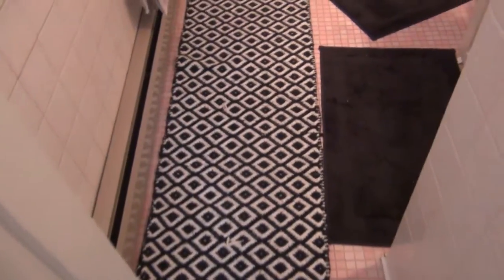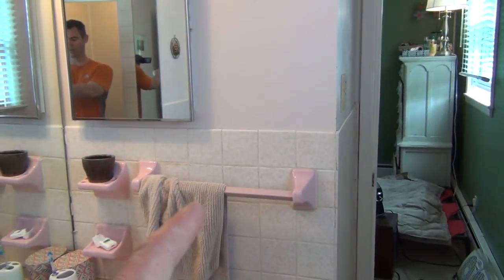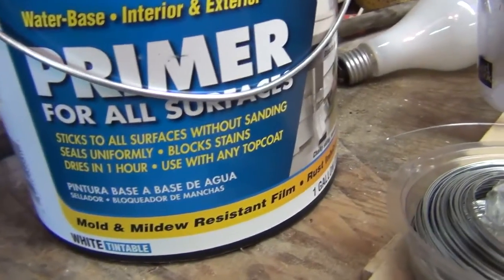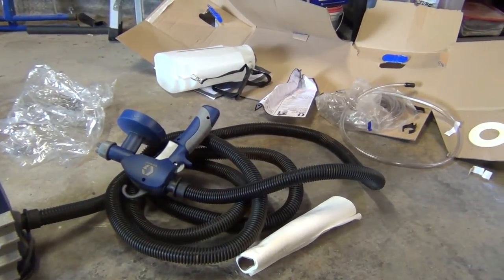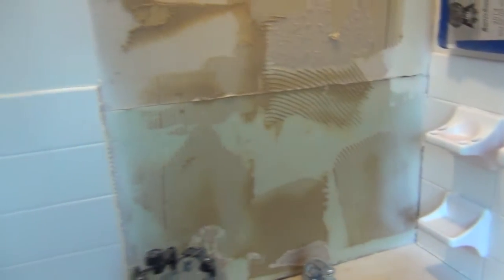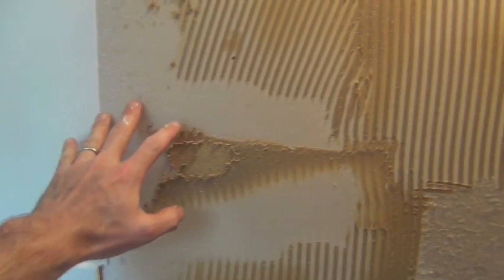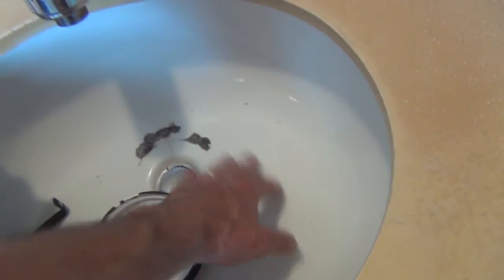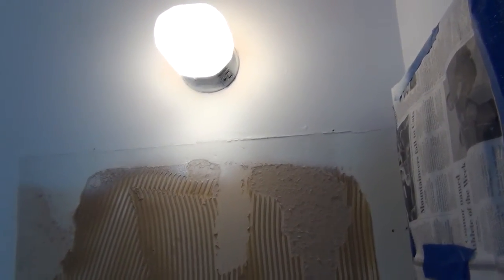Summer 2014 Bathroom Remodel on a Budget 01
I tackled the dreaded pink bathroom in part 1 of this 3 part series.